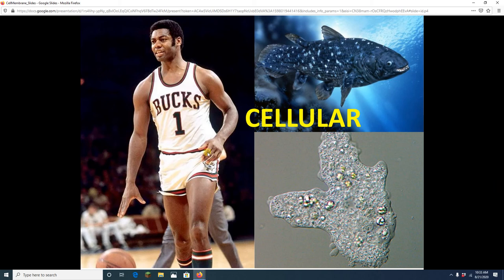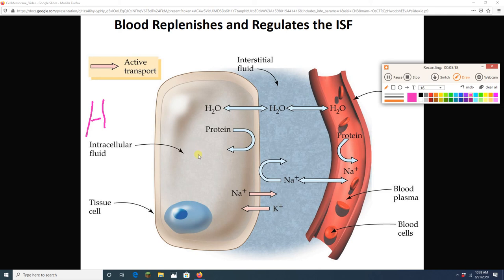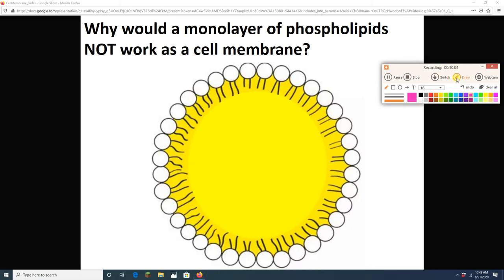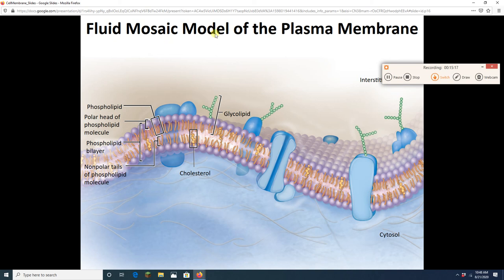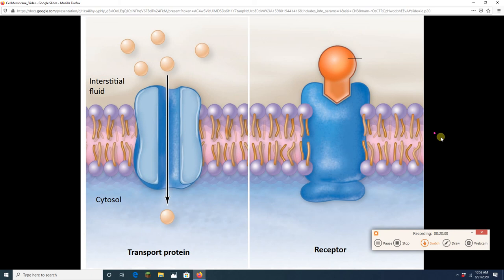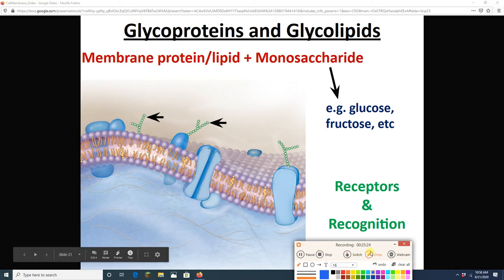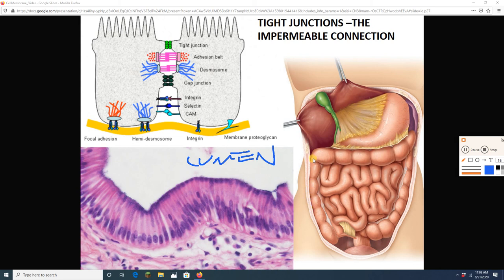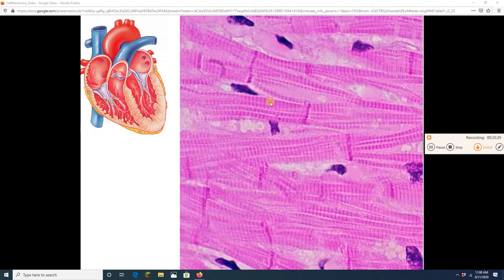A&P1 Cells 1